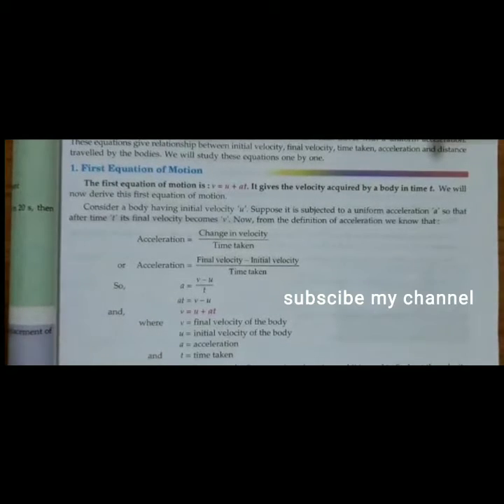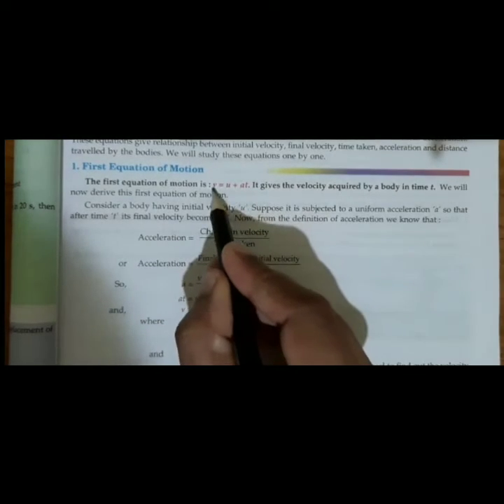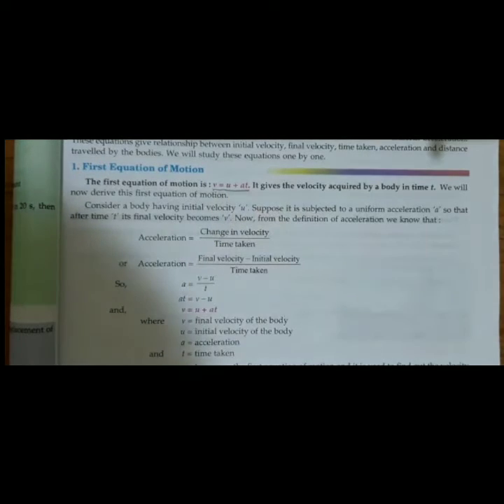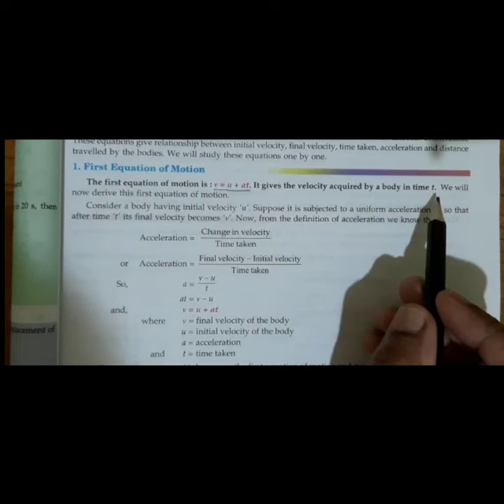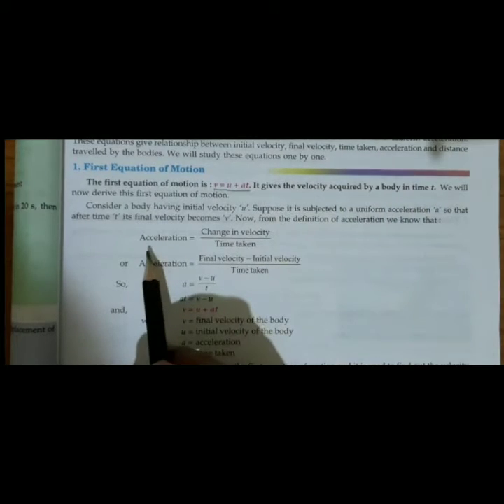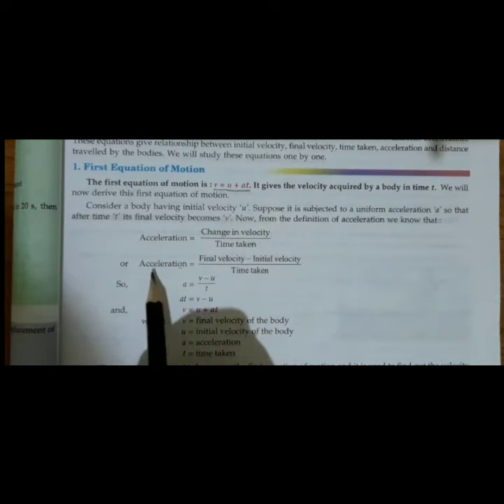DSY SCIENCE PERSONAL TUTOR (PHYSICS) 9TH 10TH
personal science tutor, class 9th 10th

Er.Nilima Swain, technology graduate.
As science, specially physics, is the most fundamental for any technological career steeple.

Here, I will try my best to solve science as part of this living.